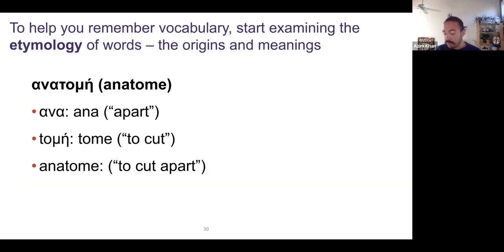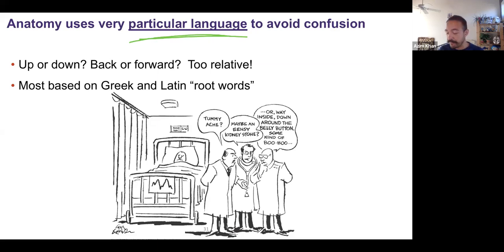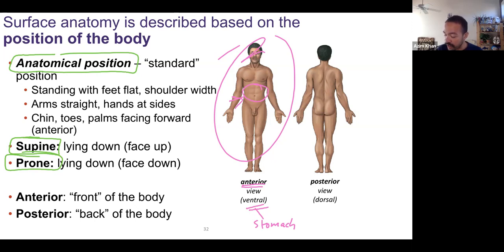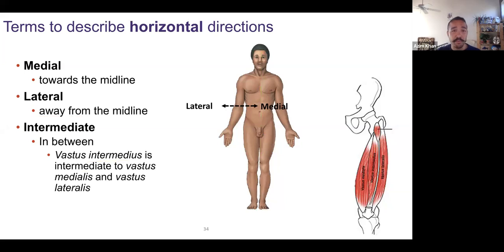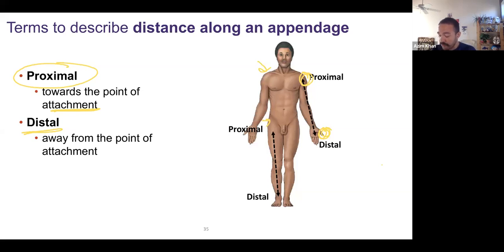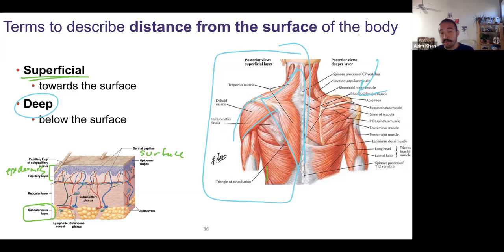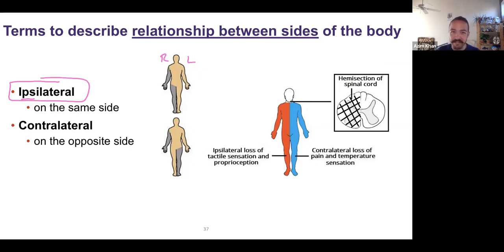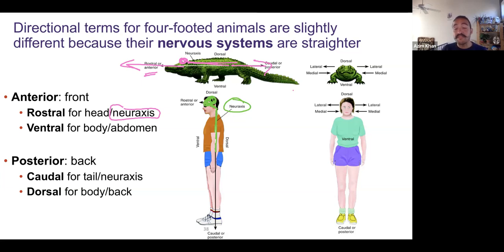Ch01 (slides 29-38) - The Language of Anatomy